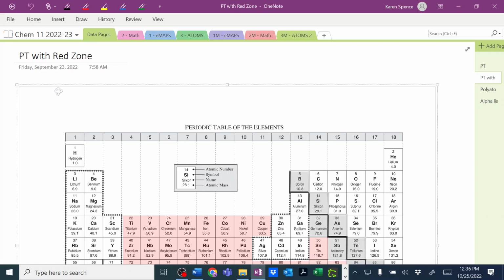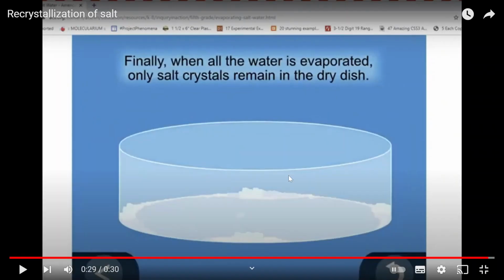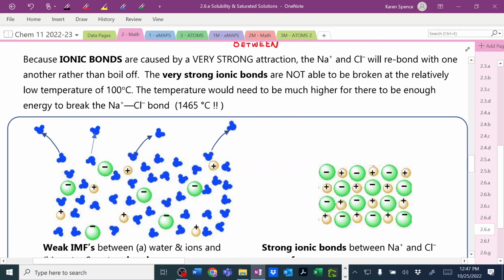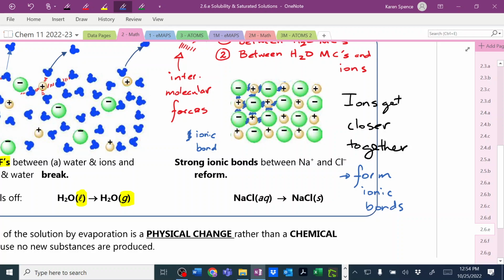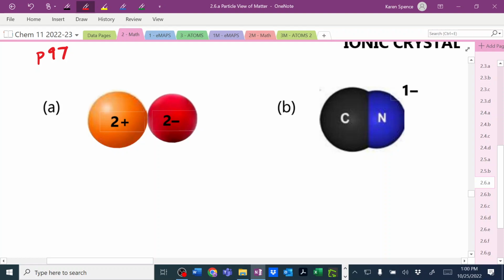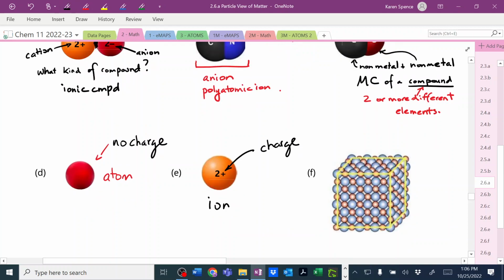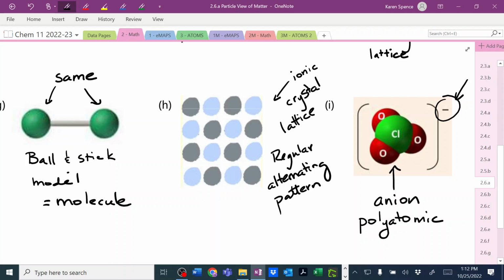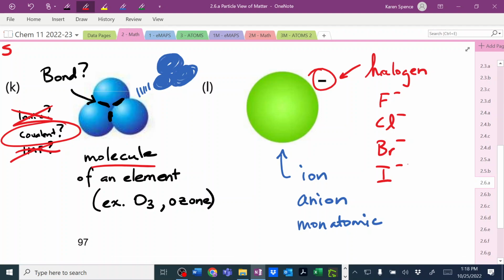2022-10-25 Evaporation of a salt solution ; Review of Particles